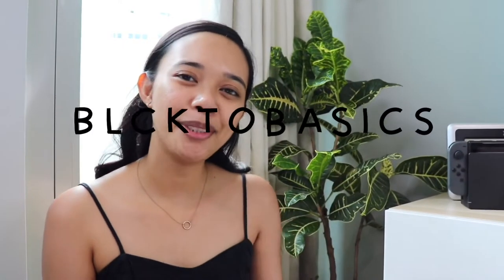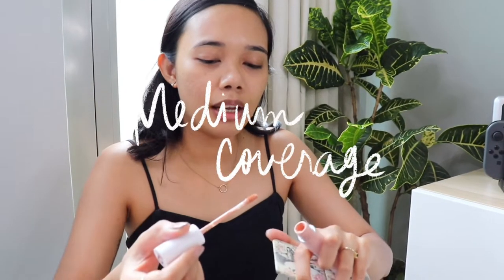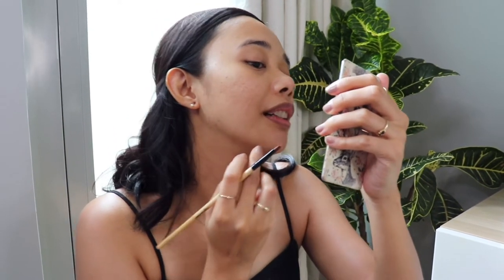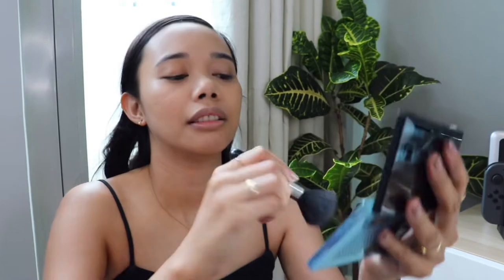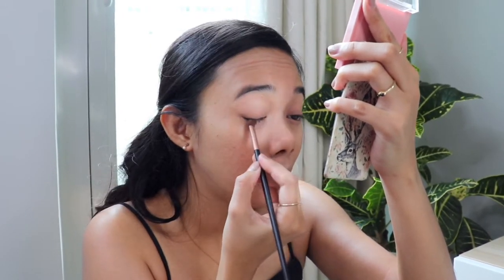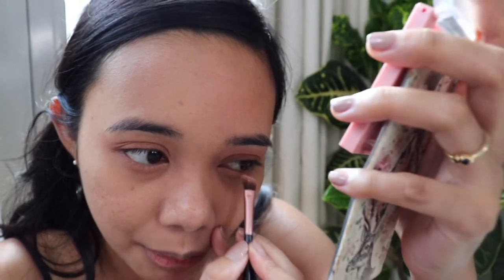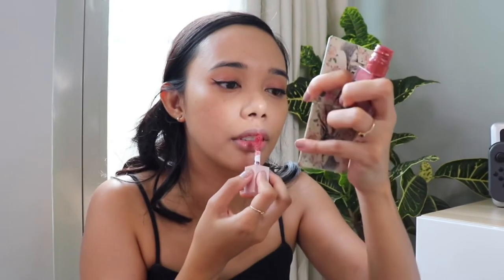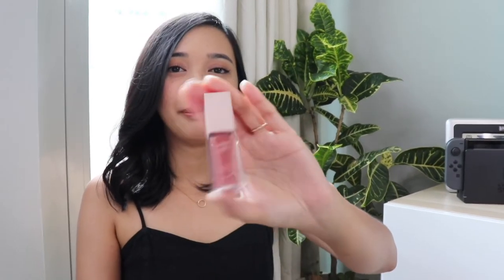Peripera Eyeshadow | Look 2: Pink Date Makeup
Here is the second episode of our makeuptutorial series Five Looks One Palette! For this video I decided to make a simple pink datelook. It is a makeup that's a bit extra but is still wearable. I used all the colors in the eyeshadow palette for this episode and paired the pink eyes with a pink gloss lippie. To achieve this look, I used four different makeup brushes which I think could be your starting point if your are thinking of building your makeup tool set.

Products used in the video / Makeup Process:

00:55 Color correct- GRWM

01:30 Conceal- LoReal Infallible Full Wear Concealer

03:11 - Foundation - Powder with SPF - Maybelline - Fit Me 24HR Powder Foundation

03:30 Eyeshadow - Peripera Ink Shadow Palette (Once Upon a Pink)

06:00 Eyeliner - Peripera Ink Thin Brush Liner

06:13  Eyelash curler - Teviant - Not available online

06:23 Mascara - Peripera Ink Black Cara

06:27 Lipoil - Happy Skin in Unwind

06:40 Brow Pencil - Maybelline Define and Blend Eyebrow Pencil

07:00  Bronzer - Hoola Matte Bronzer (I coudn't find a trusted seller in Lazada and Shoppee)

This channel is about being conscious about our consumption. I hope this series inspires you to join the panthatpalette movement. I believe that having this mindset benefits everyone. :) I did another video related to this in this

Special thanks to Okja for filming this video.